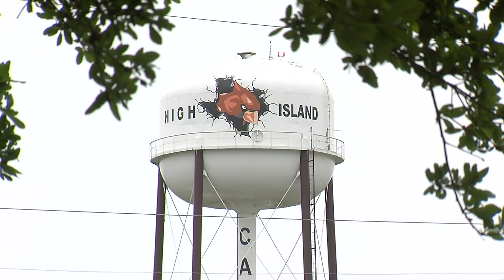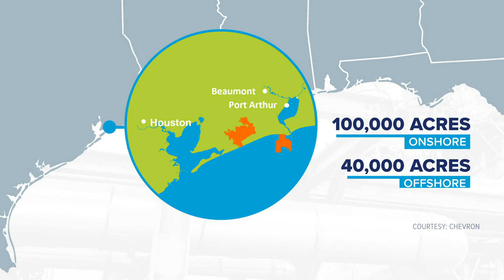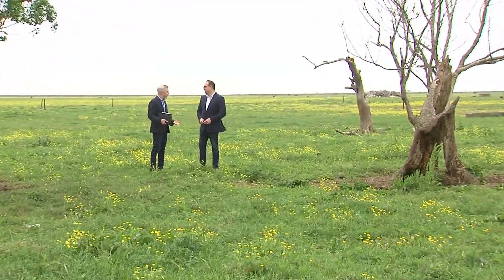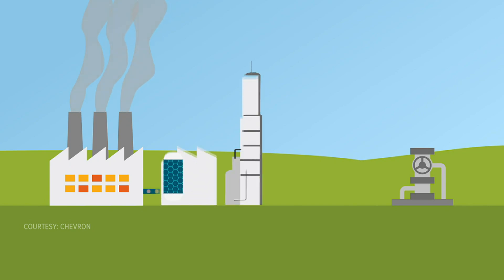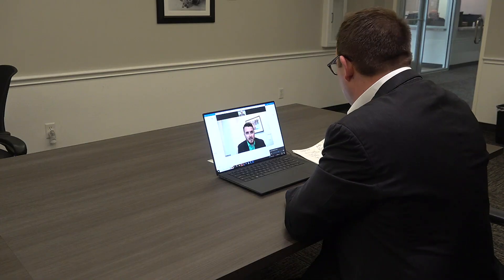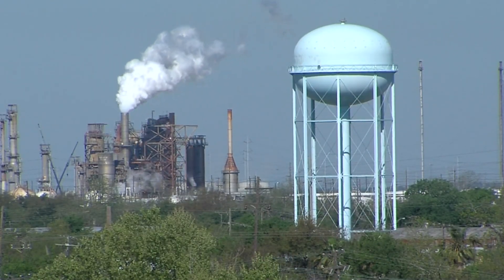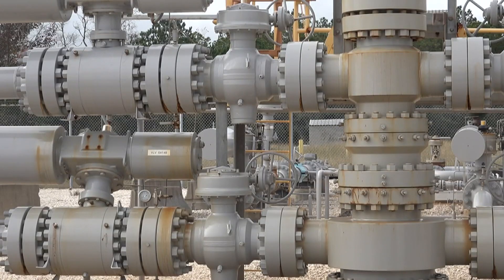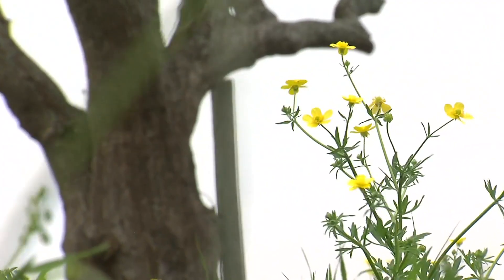Bayou Bend carbon capture project could 'future proof' Southeast Texas industry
Chevron and two other companies will work together to capture harmful emissions and inject them thousands of feet underground.